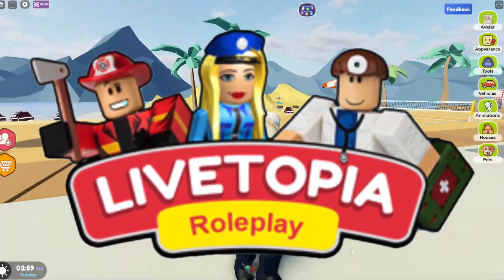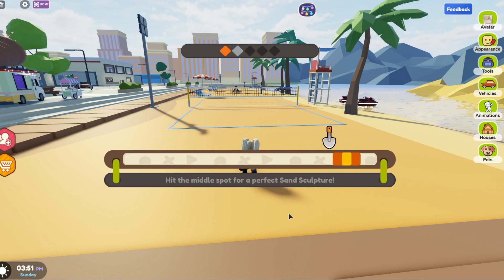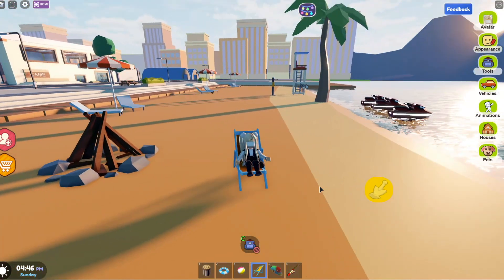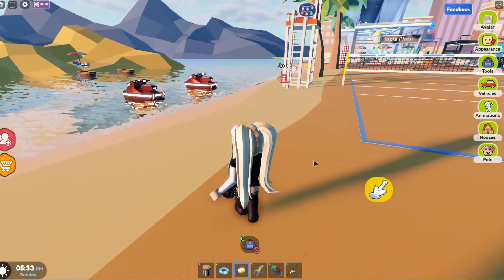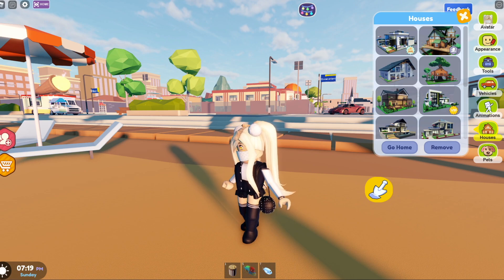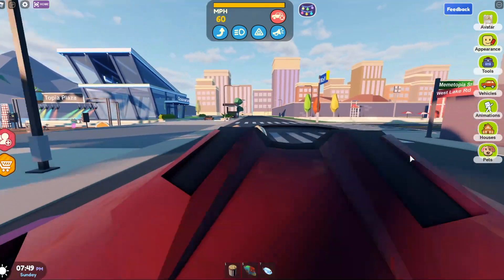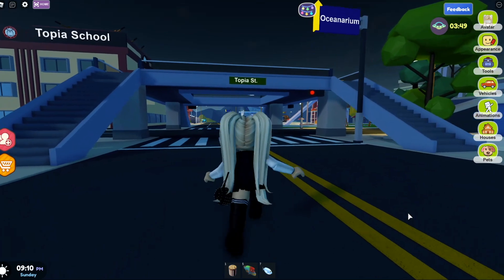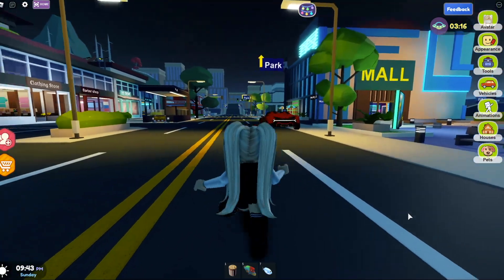🏖️ BEACH VACATION and FIGHTING UFOs!!! 🏖️ Livetopia Summer Update🏖️ Livetopia Roleplay Roblox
Let's go check out the new Summer update in Livetopia! We're going on a beach vacation to have fun in the sun, playing volleyball, go fishing, shoot down some UFOs and so much more! Join me as I explore this fun new roleplay world update on Roblox!

Special thank you to Jasmine aka Schnutnut for all of her support with my Roblox GFX renders and for creating my amazing intro. Want to see more of her creations?